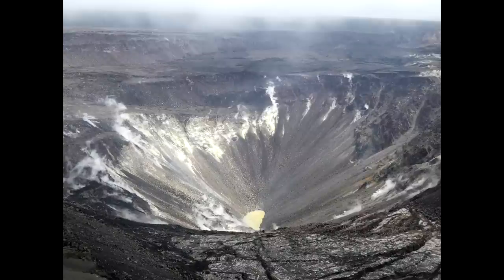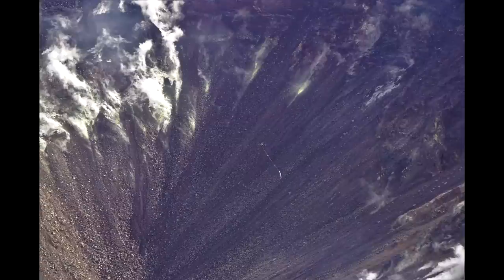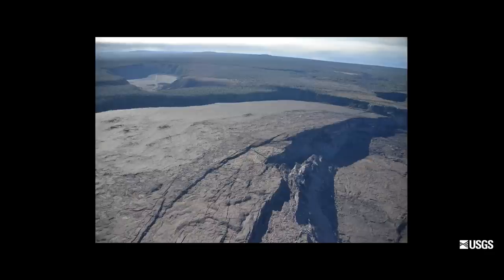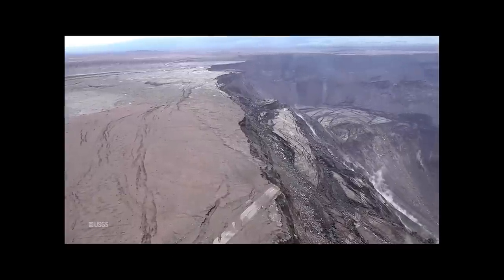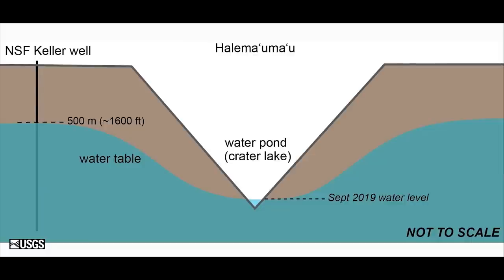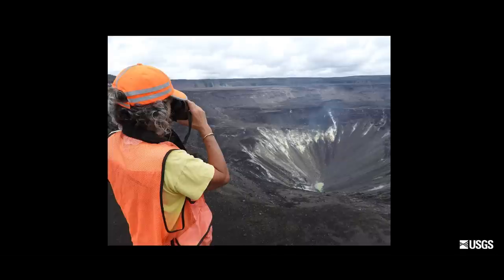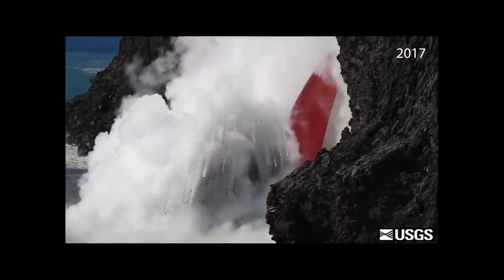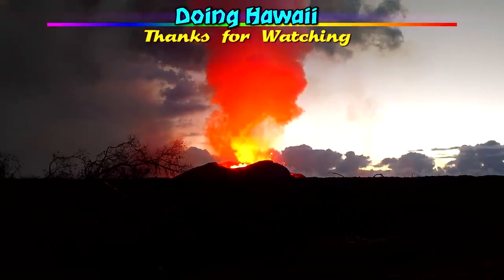Hawaii Kilauea Volcano Halema'uma'u Crater Lake News Update 10/28/2019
In this Hawaii Kilauea Volcano Halemau'uma'u Crater Lake news update, we find out a water sample has been obtained from the lake. Plus a great presentation from the USGS about the formation of the lake in the summit crater.

Photo and Video Credits: USGS and NPS